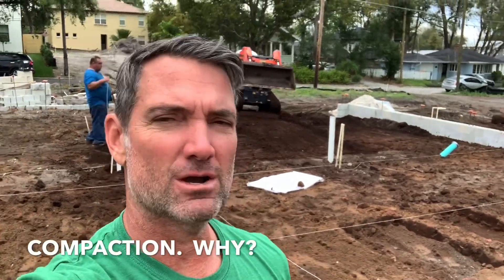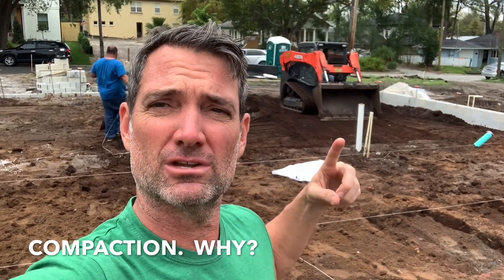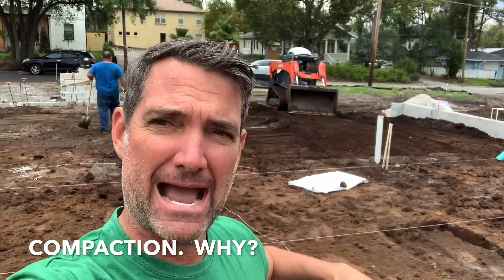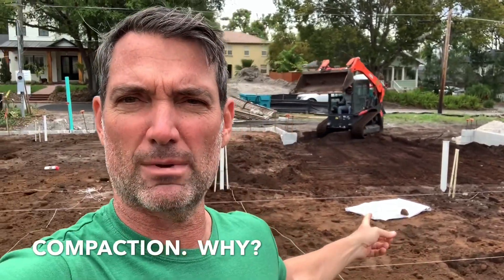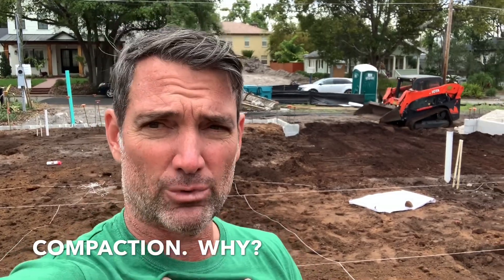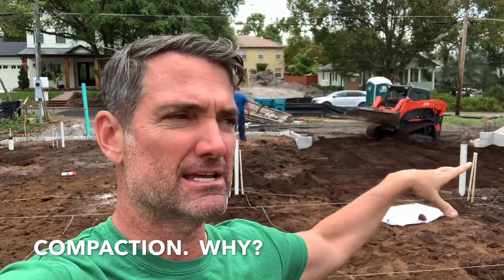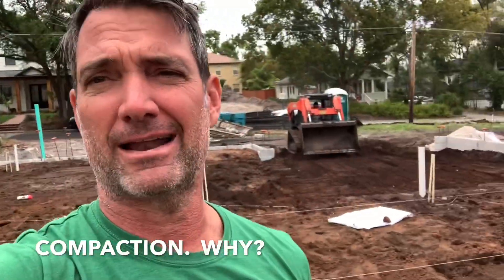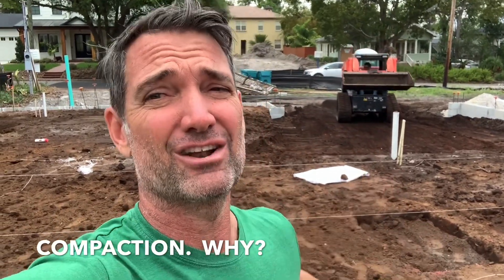Compaction of dirt.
Why is comparison necessary?  If the dirt settles, so will the concrete slab!!!